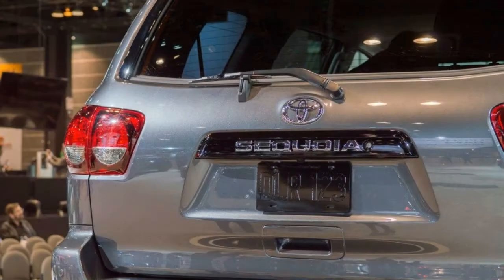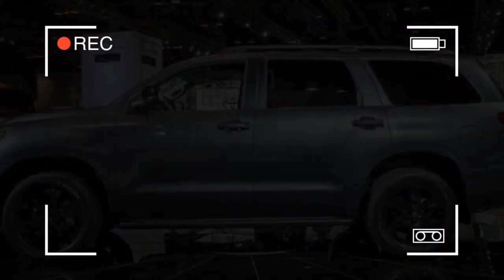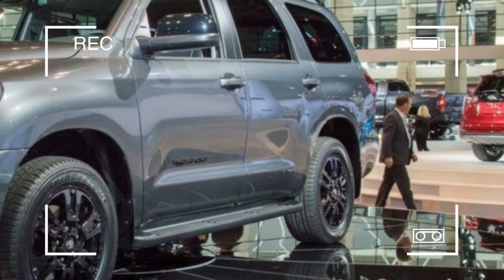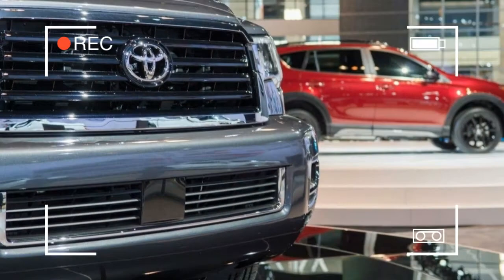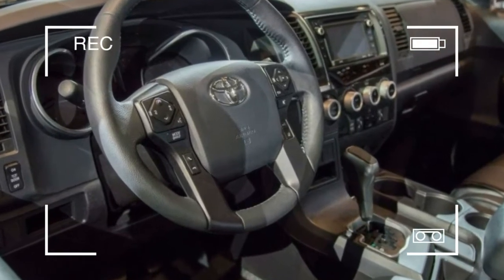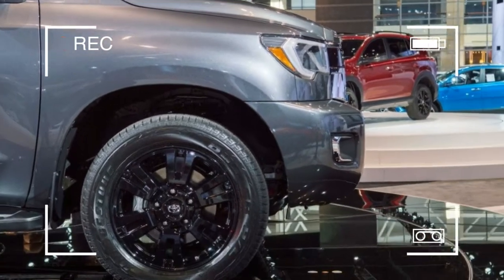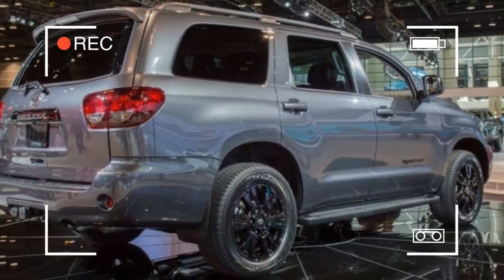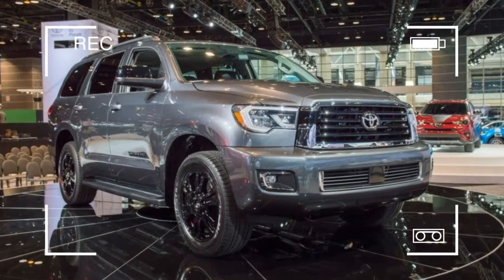HOT !!! 2018 Toyota Sequoia Release Date, Price and Specs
Toyota's monstrous Sequoia SUV gets more aggressive for the 2018 model year with the addition of a new TRD Sport model. The new trim level makes its world debut at the 2017 Chicago Auto Show, and pumps a little bit of life into this generation model that's been around since 2008.

Available in 4x2 and 4x4 configurations, the Sequoia TRD Sport raises its handling prowess with an upgraded suspension featuring Bilstein shock absorbers and TRD antiroll bars riding on 20-inch black aluminum wheels.

The blacked-out visual theme continues with black mirror caps, exterior badges and smoked taillight lenses. To further distinguish the TRD Sport from other Sequoia versions, an exclusive grille and bumper are installed.

Heading into the interior, black fabric seats are standard with black leather available as an option. Finishing off the TRD Sport touches are TRD sill plates, floor mats and shift knob.

For the entire 2018 Sequoia lineup, LED headlights, daytime running lights, fog lamps and grille designs are new. The Toyota Safety Sense package also becomes standard on all trims adding lane departure alert, pedestrian detection, radar cruise control and auto high beams to the Sequoia's bag of tricks. To display readouts for the new safety tech, a new gauge cluster with multi-information display has been installed.

All 2018 Sequoia models will continue to be powered by a 5.7-liter V8.